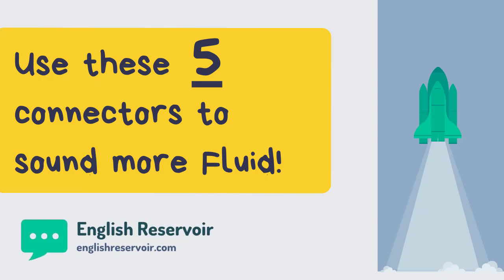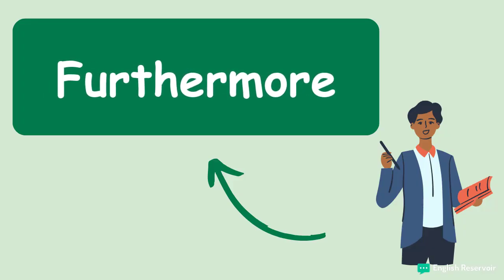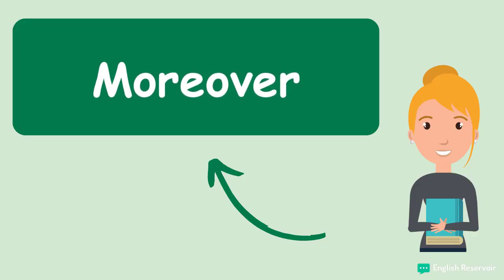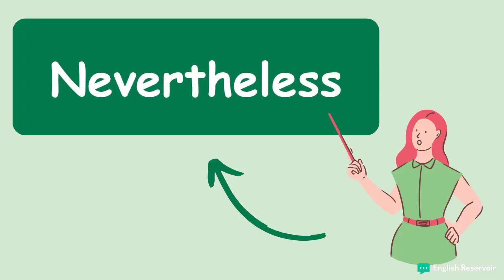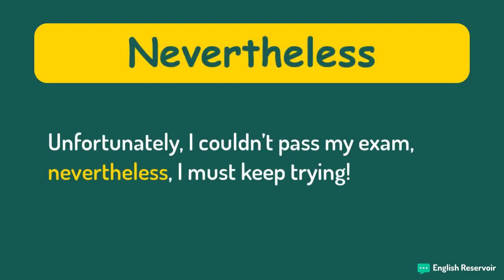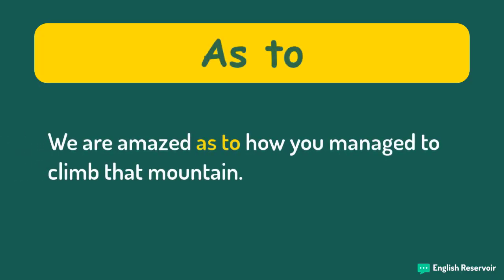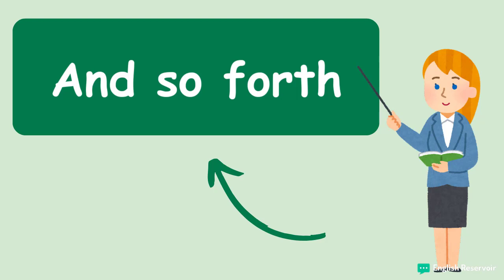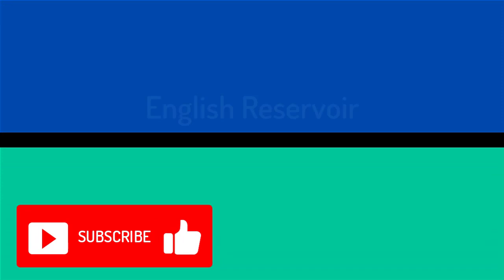Use these 5 Connectors to sound more fluid!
5 Connectors in English

Cursos de inglés que obtienes cuando te apuntes,